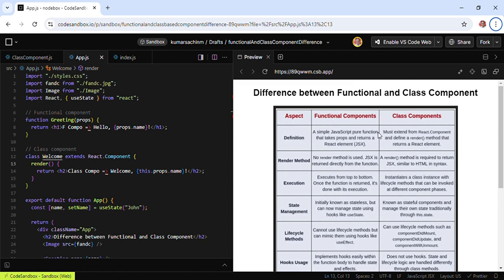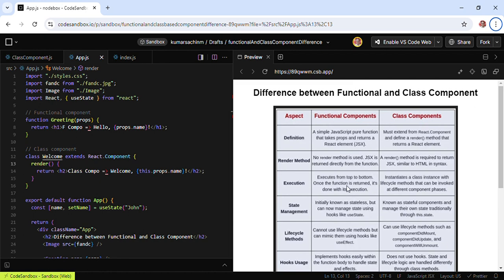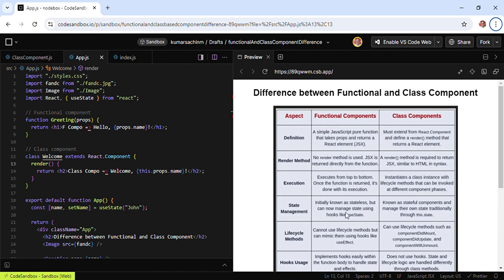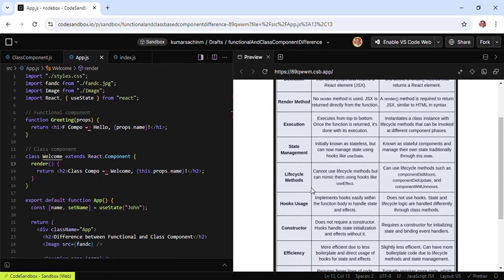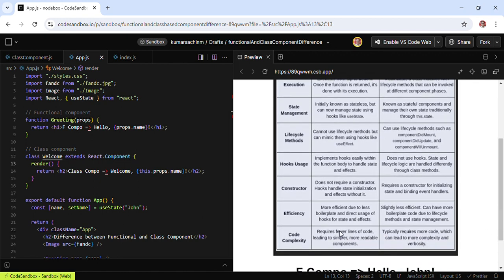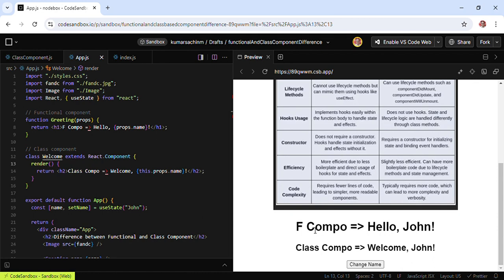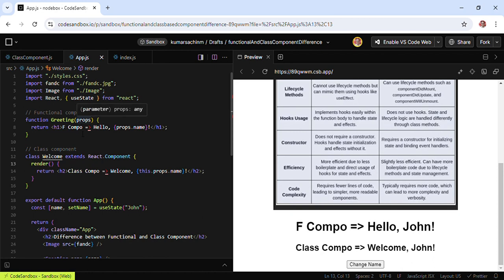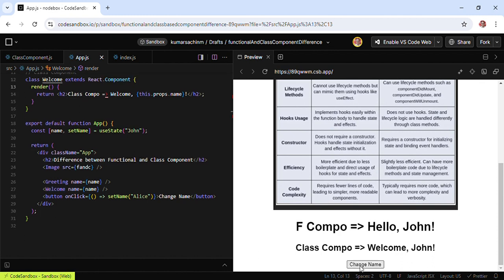FDT INTV 2 Session1 Part 2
Difference between Functional and Class Component